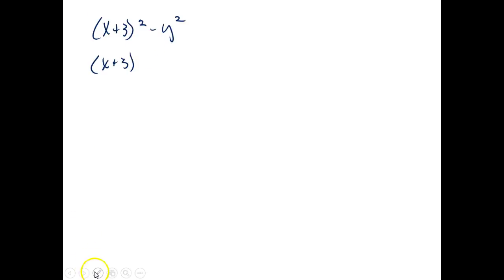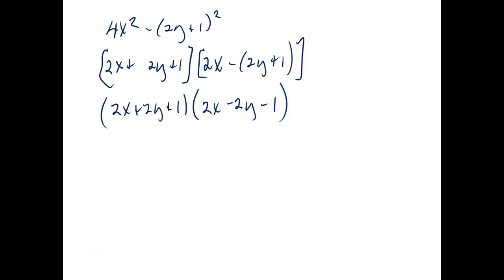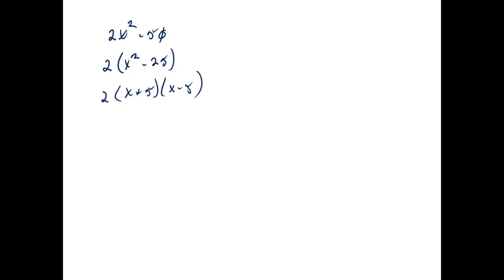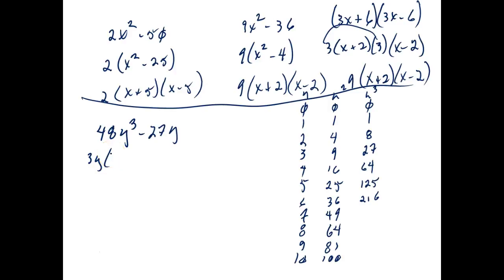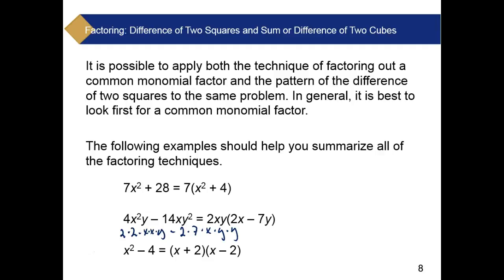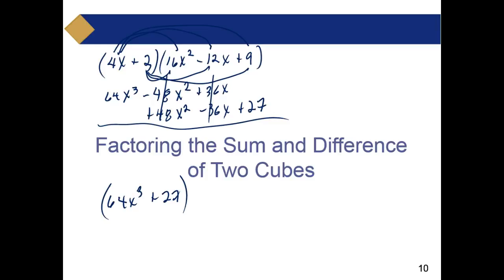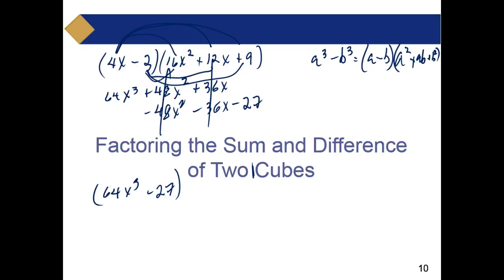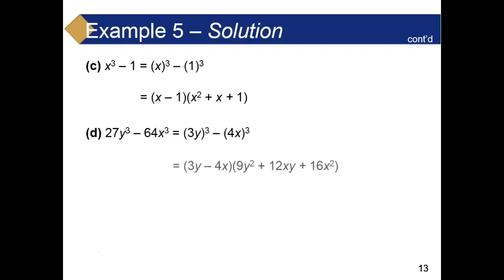MTH100 Section 3.5a